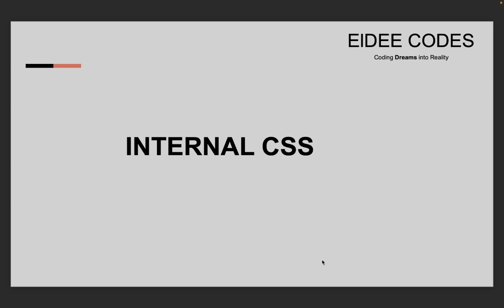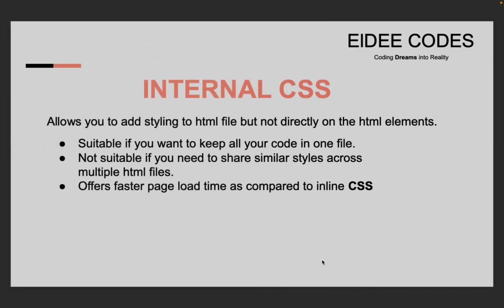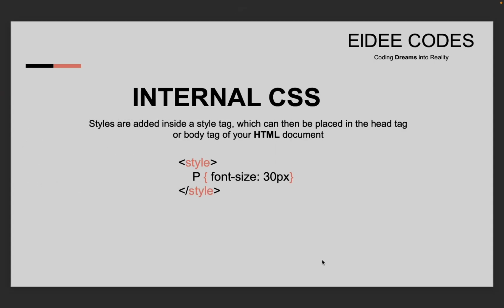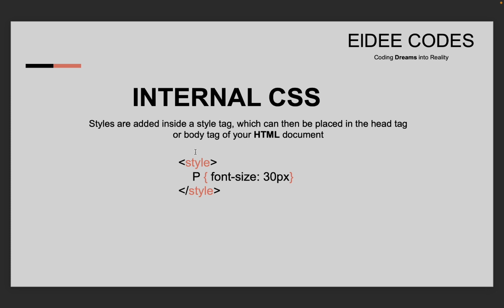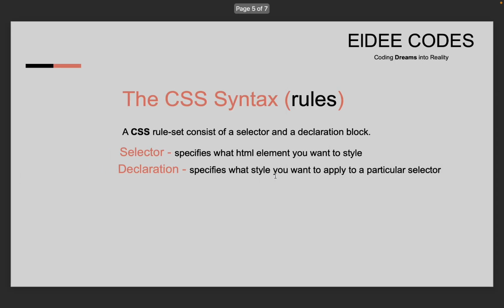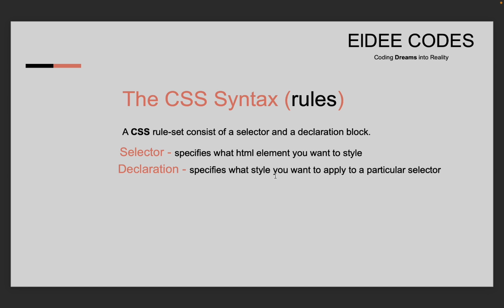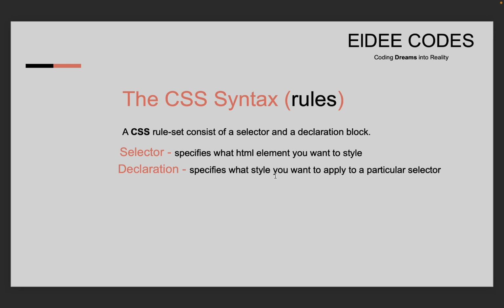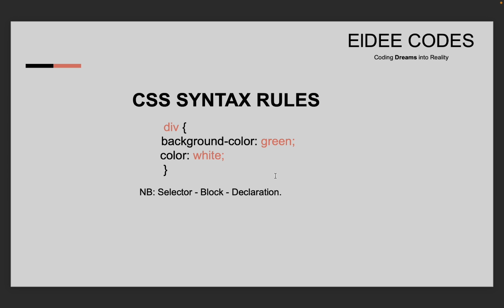Introduction to CSS PART2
Learn how to write internal css and the best way to use internal css.